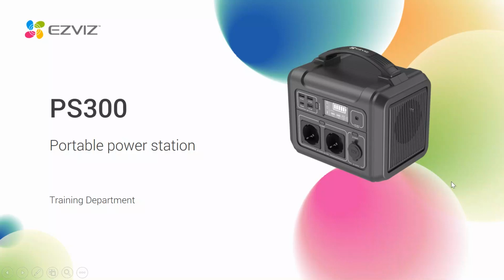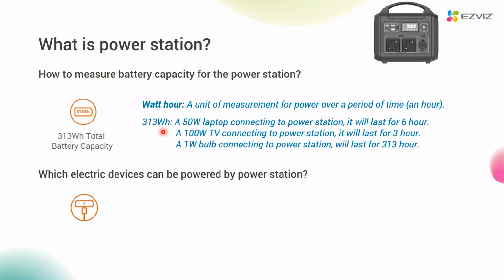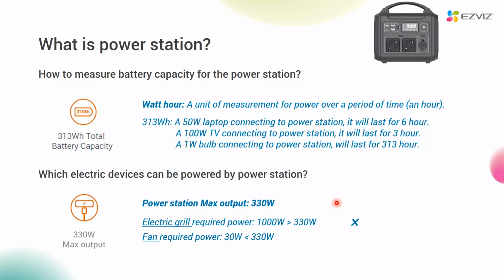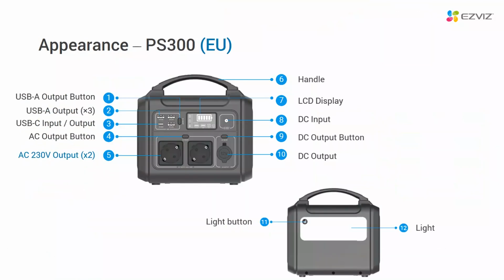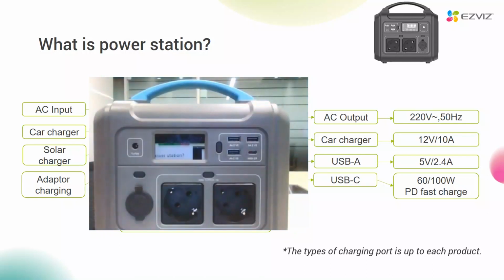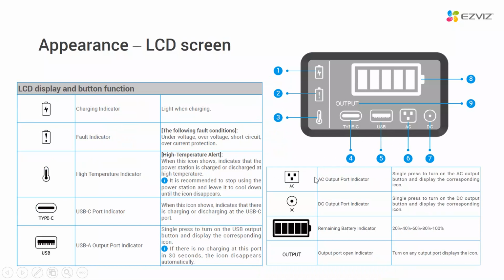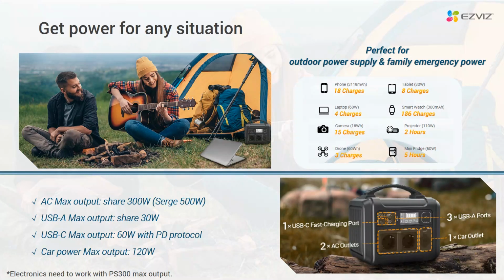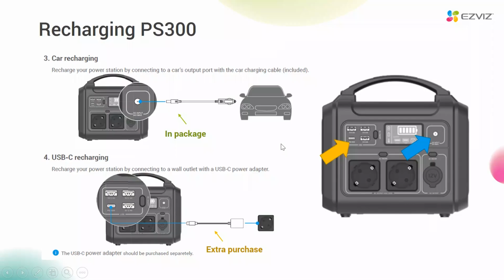【EZVIZ Power Station】PS300 Introduction